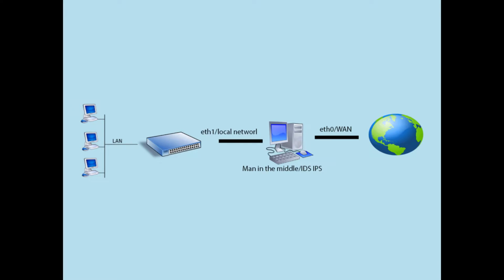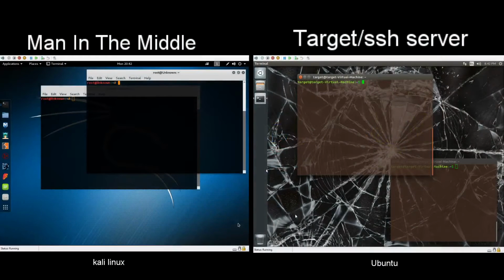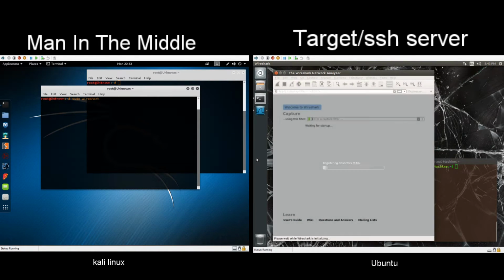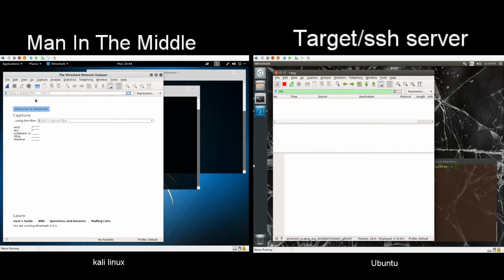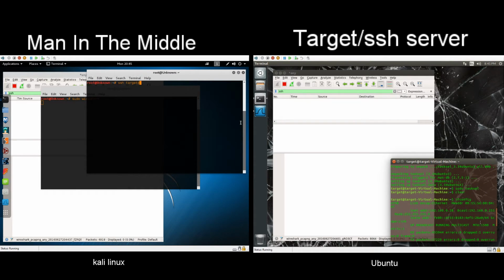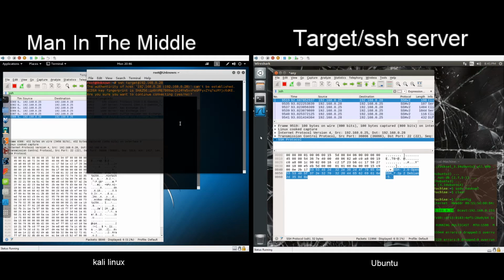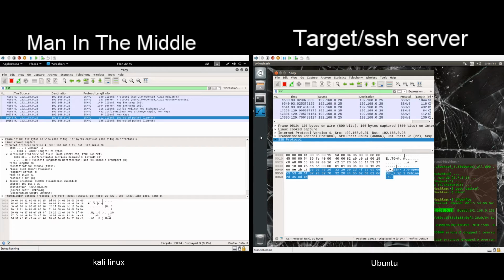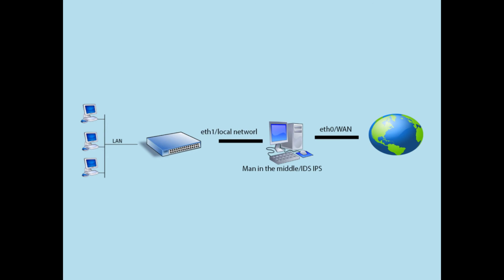Sniffing for encrypted connections with wireshark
A quick overview of how to begin intercepting secure packets for analysis.